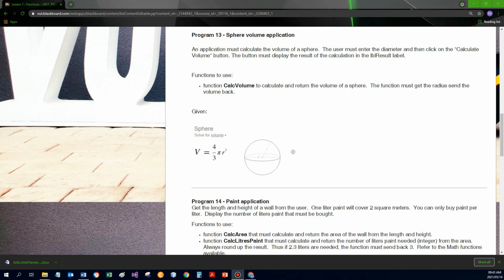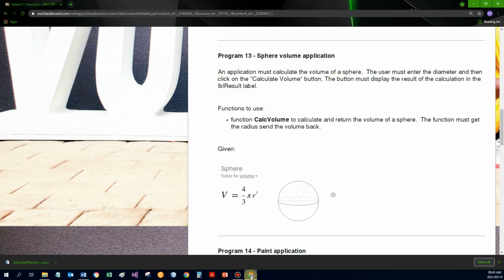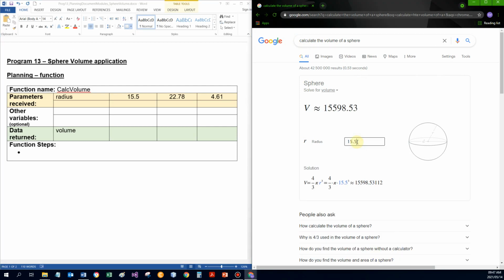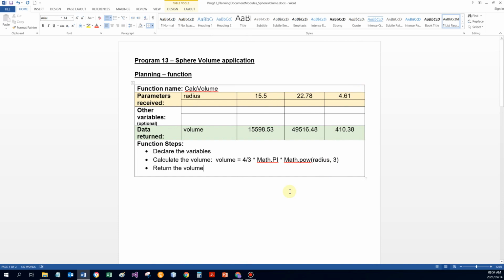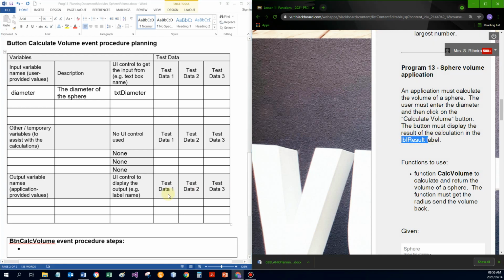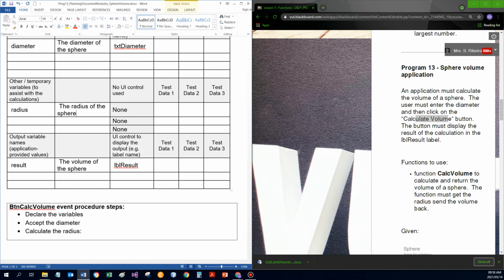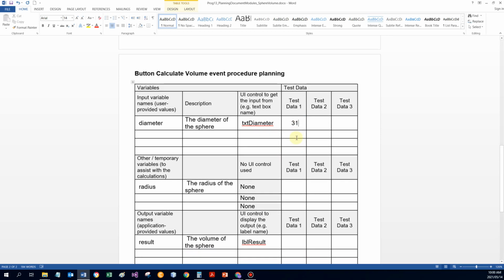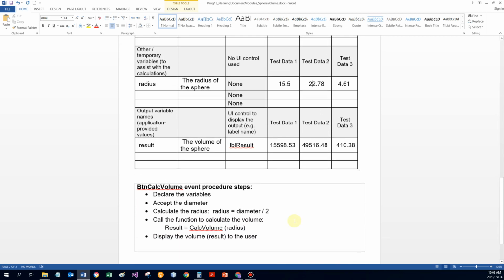Example 2 - Planning a program with functions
ASPRX1 - Unit 2 Lesson 1 - Example 2 - Planning a program with functions